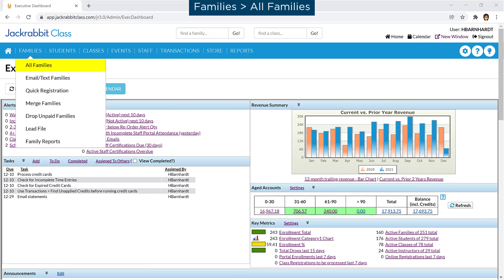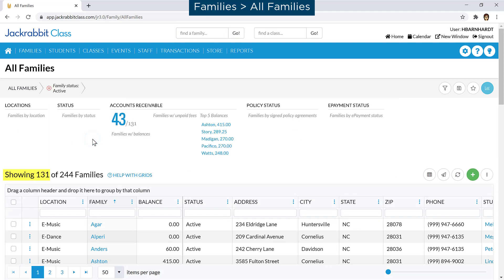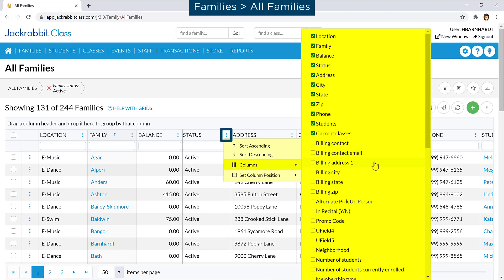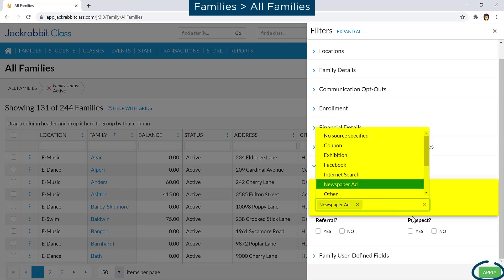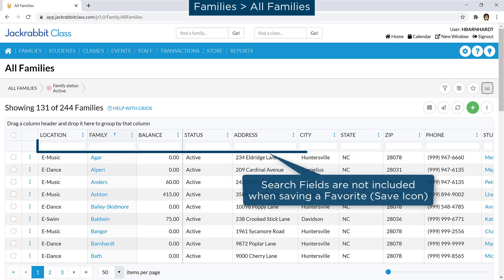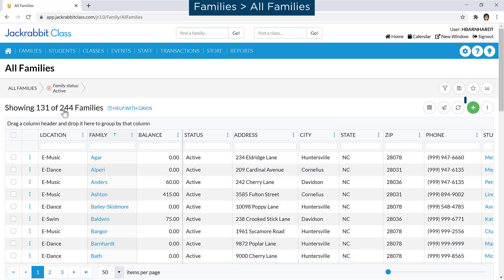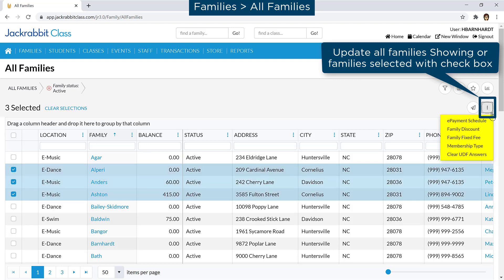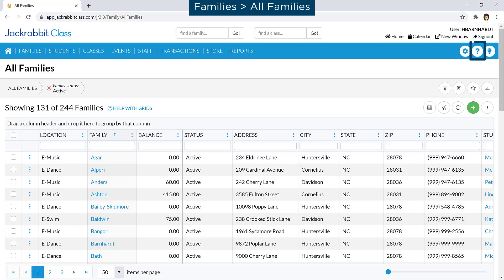Work with All Families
Learn how to work with the All Families page.  It provides you an overview of all your families, the ability to search for specific families, send an email, update information for multiple families at once, and more!